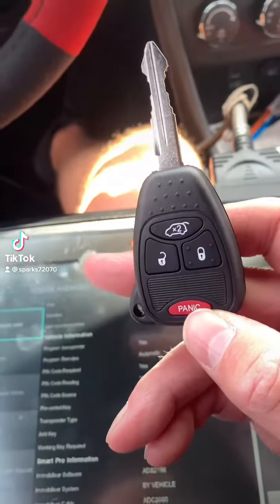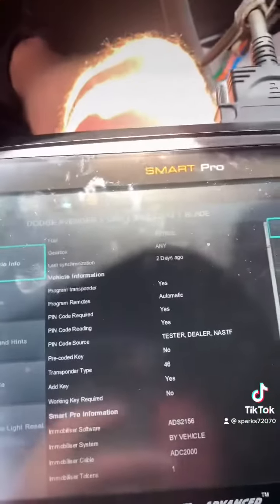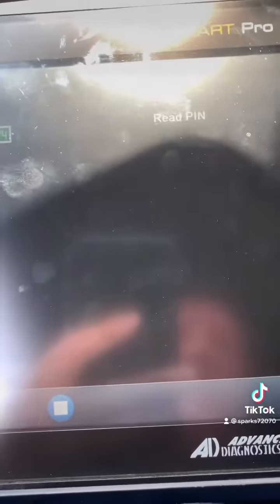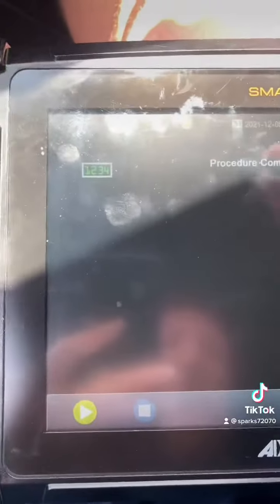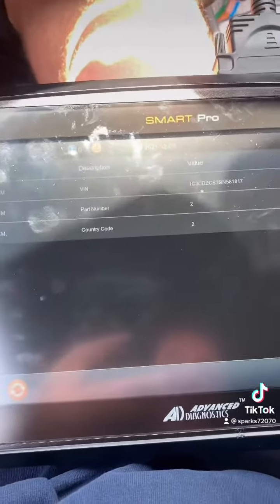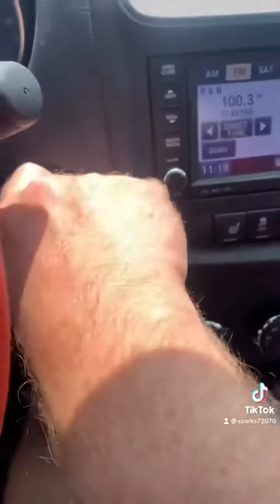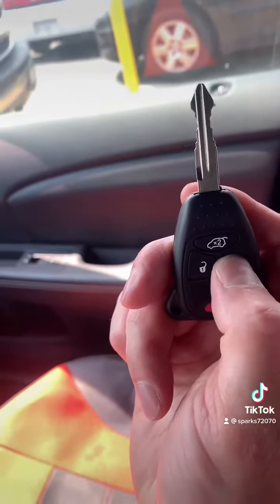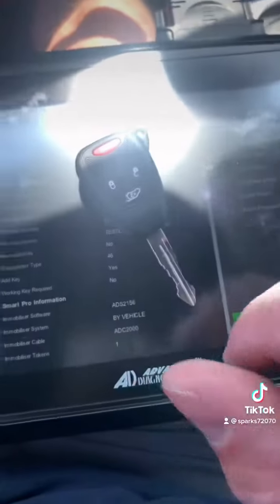2012Dodge Avenger Key programming#Locksmithlife#Allockandkeyco STL